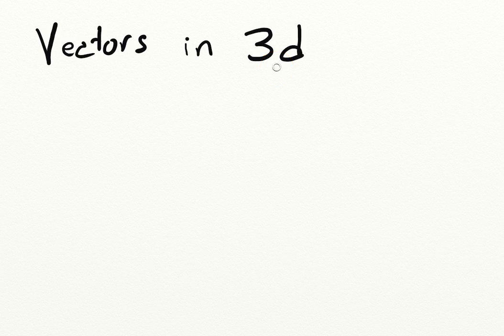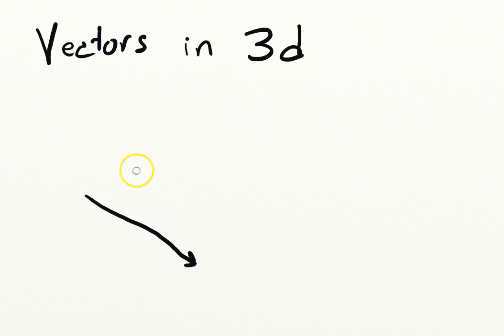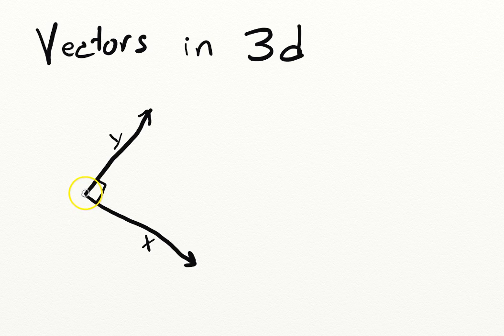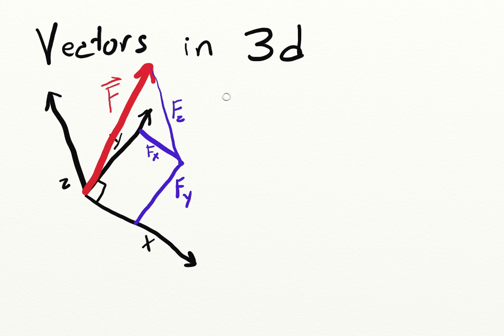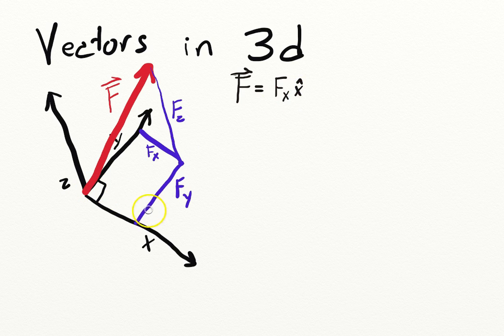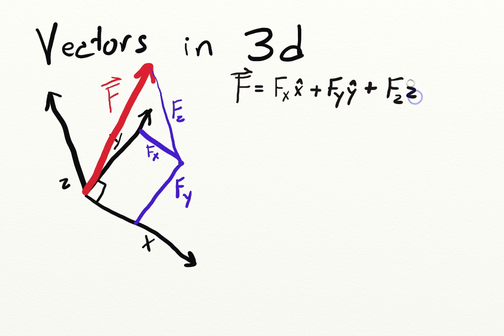Three dimensional force vectors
BME110A, Lecture #3